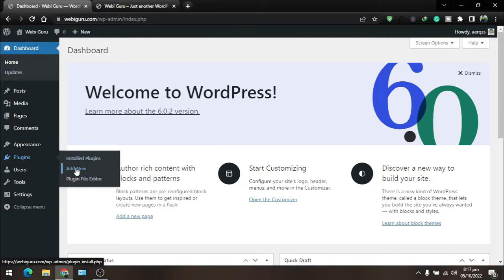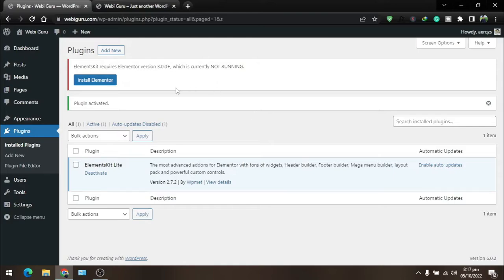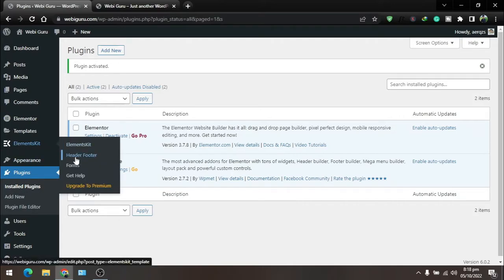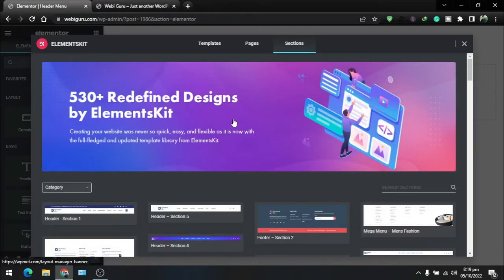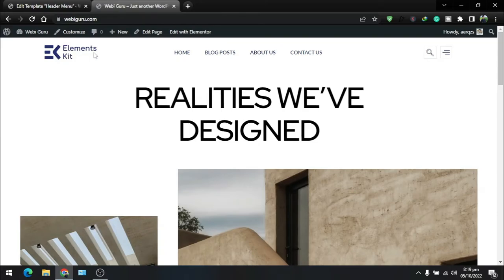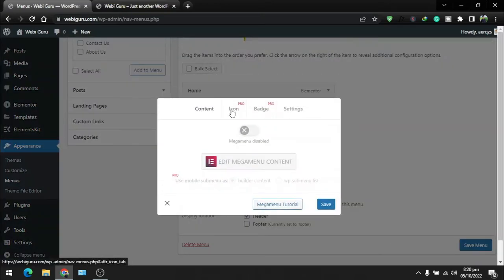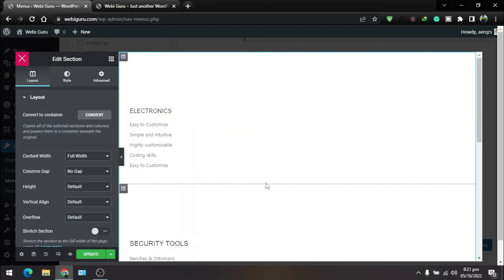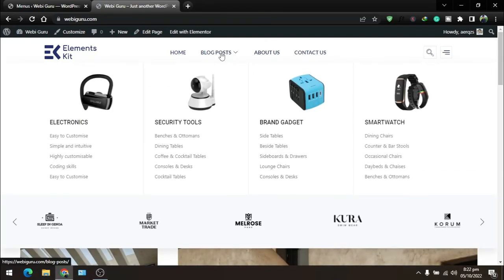How to create mega menu in WordPress website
In this video, we will show you how to create a mega menu on your WordPress website. With a mega menu, you can organize all of your WordPress links in a way that saves time and increases page views.

This video will show you:
- How to set up header template
- How to create mega menu
- How to display on the site

TryTecho